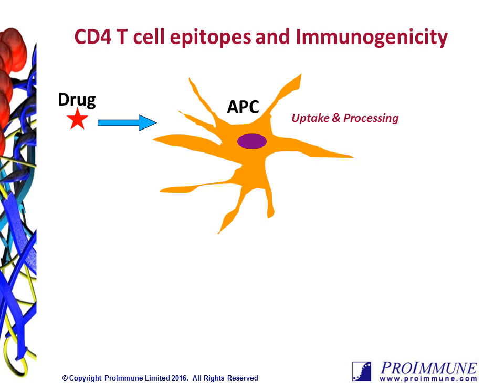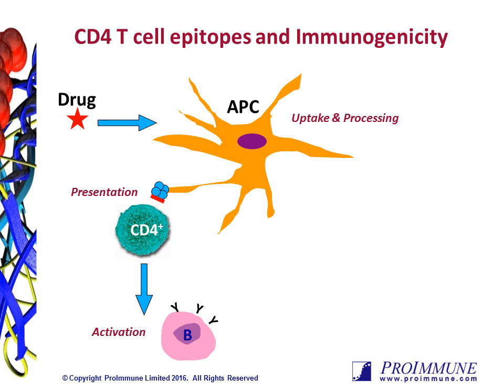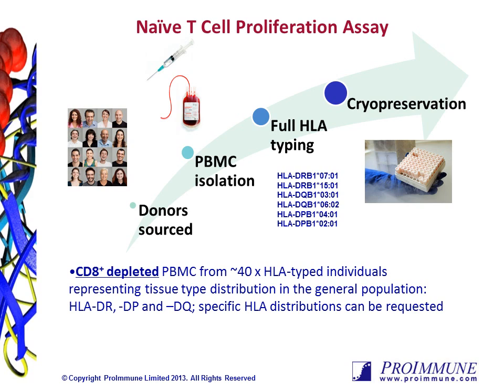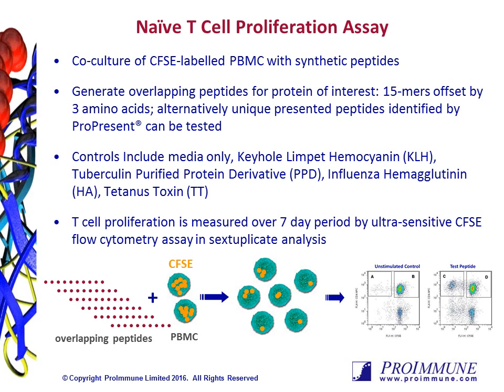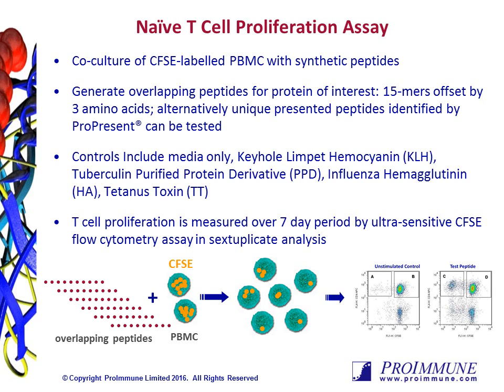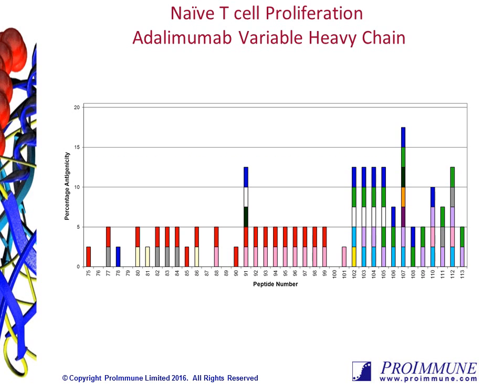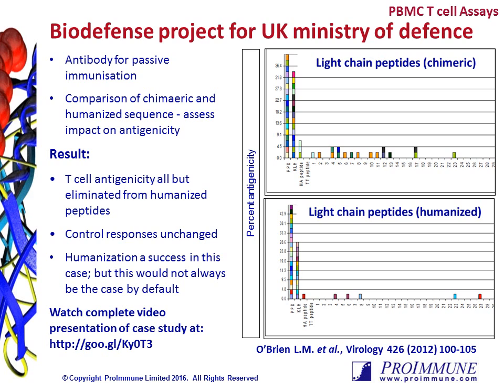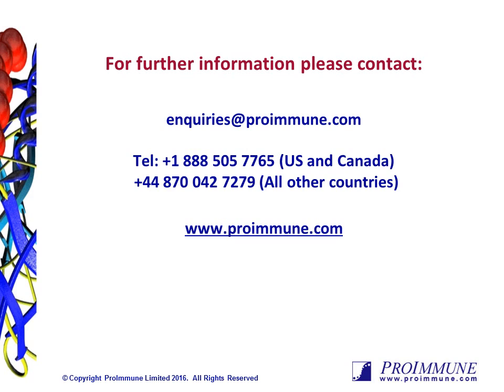ProMap® Naive T cell Proliferation Assays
This flow cytometry assay is used to identify peptide epitope sequences that can elicit helper CD4+ T cell proliferation and therefore potentially cause a helper T cell immune response that may lead to anti-drug antibody (ADA) responses or other unwanted immunogenicity.  The assay can also be used to assess protein sequences for beneficial immunogenicity, for example in epitope discovery for immunotherapy.